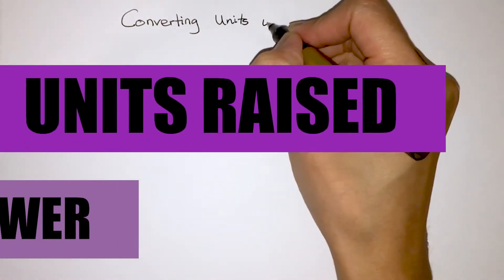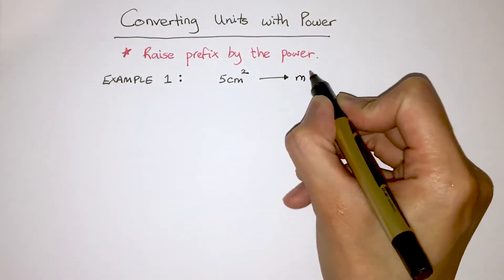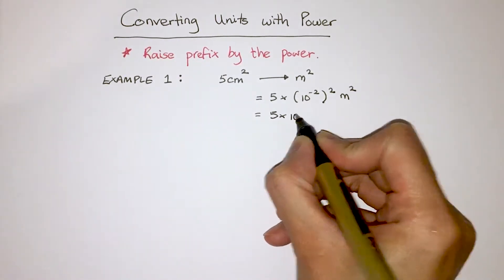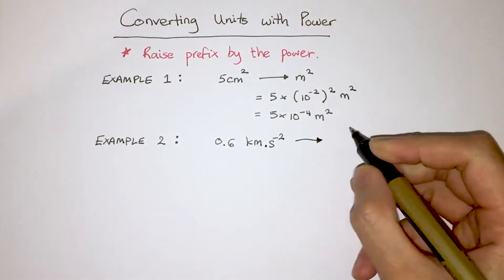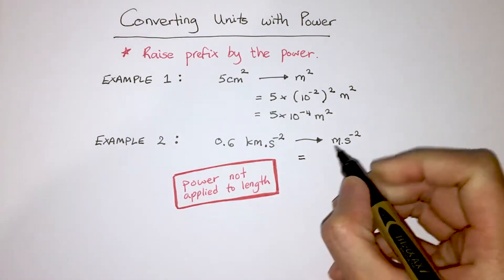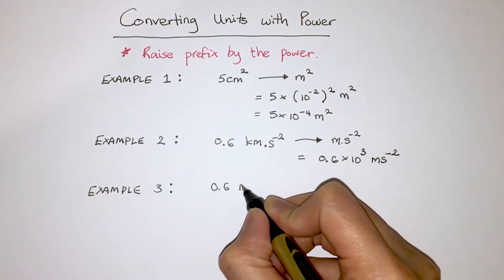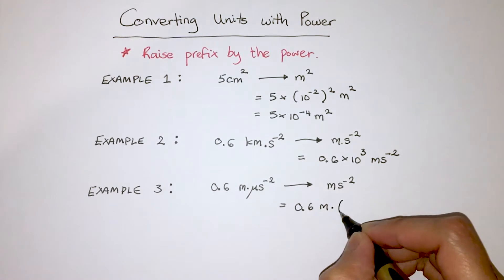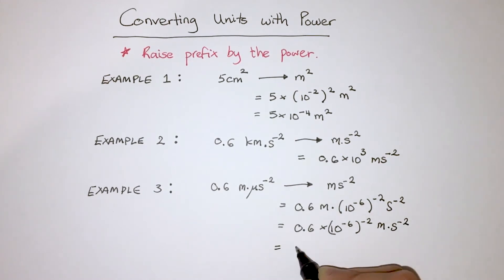Converting Units Raised To A Power | A Level Physics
Quick tutorial teaching you how to convert physics units raised to a power.